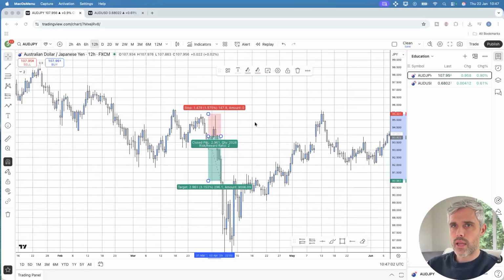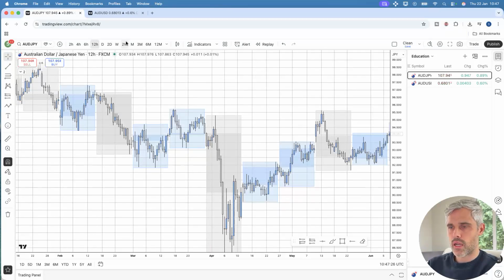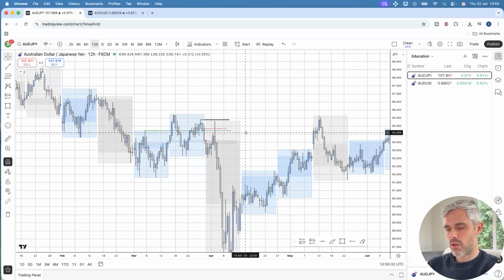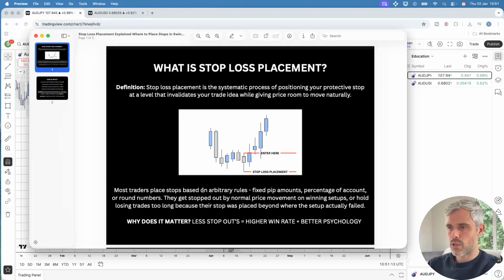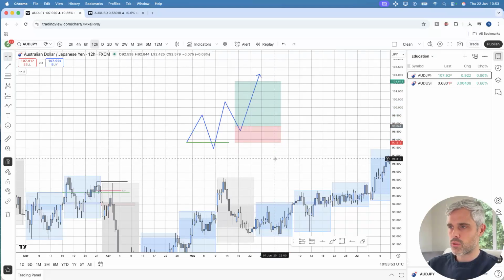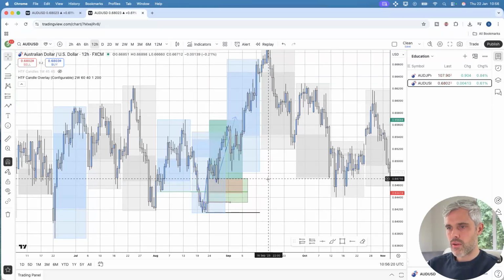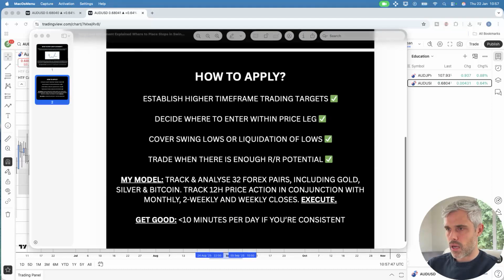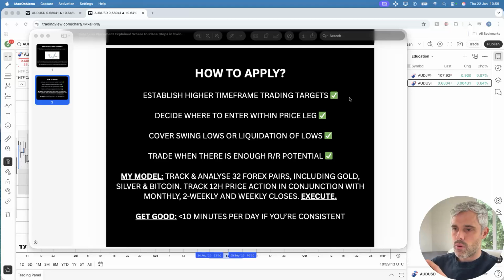Stop Loss Placement Explained: Where to Place Stops in Swing Trading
Learn how to place stops using market structure instead of arbitrary pip distances or account percentages. Most traders place stops based on fixed rules—20 pips, 50 pips, 1% of account—completely ignoring market structure. They get stopped out by normal price movement on setups that eventually work, or hold losing trades too long because their stop wasn't placed where the setup actually failed.

I break down stop loss placement using two real trades: AUDJPY (1.45R surviving drawdown) and AUDUSD (1.69R vs 4R comparison), showing you how to place stops at structural levels that keep you in winning trades.

What You'll Learn:

✅ What stop loss placement is and why market structure matters
✅ Why traders get stopped out on winning setups using fixed pip stops
✅ Two stop placement methods: covering swing points vs covering liquidations
✅ Complete AUDJPY breakdown: surviving drawdown to bank 1.45R
✅ AUDUSD comparison: 1.69R using swing point vs 4R using liquidation stop
✅ How to choose which stop method for different setups

The Framework:

Stop loss placement is the systematic process of positioning your protective stop at a level that invalidates your trade thesis while giving price room to move naturally, balancing risk management with allowing your setup to develop without premature exit from normal market noise.

Most traders place stops based on arbitrary rules: fixed pip amounts, percentage of account, or round numbers rather than market structure. They get stopped out by normal price movement on winning setups, or hold losing trades too long because their stop was placed beyond where the setup actually failed. Same analysis, same entry, completely different results based purely on where they placed their stop.

AUDJPY Stop Loss Setup:

HTF Context: 12-hour with two-weekly overlay. Price breaks above high, raids external range liquidity, retraces, attempts higher, sells off. Manipulation candle closes. Next logical path: move from external range liquidity at highs to lows. Bearish price leg forms with internal range liquidity.

Entry Strategy: Short from fair value gap within bearish price leg. Question becomes: where to place stop to avoid getting stopped out before the move completes?

Stop Placement Method One - Cover Swing Point: Mark swing high from top of bullish candle before sell-off. Stop placed at swing high. Allows price to potentially sting into order block before pulling down to external range liquidity. Result: 1.45R to target. Survived significant drawdown that would've stopped out fixed-pip stops.

AUDUSD Stop Loss Comparison:

HTF Setup: Price digs below previous candle range low, shifts bullish with aggressive price action. Bullish price leg creates internal range liquidity. Order block and fair value gap form. Setup: liquidation below, target the high at next pool of external range liquidity.

Entry Point: Fair value gap entry fairly high in price leg. Aggressive move toward higher timeframe target.

Stop Method One - Cover Swing Point: Stop placed at swing low below price leg. Safe but wide stop. Result: 1.69R trade to target.

Stop Method Two - Cover Liquidation Only: Price already swept liquidity at the low. No reason for price to return there. Stop placed below liquidation point, not swing low. Tighter stop, same target. Result: Nearly 4R trade. Same setup, different stop placement, 2.3x better risk-reward.

Two Stop Placement Options:

Option A - Cover Swing Point: For continuation setups, mark swing low or swing high. Place stop beyond swing point. Price may mitigate internal range liquidity before continuing. Safer approach, wider stop, lower R-multiple.

Option B - Cover Liquidation Only: When price has already swept liquidity below support or above resistance, stop can be tighter. Only cover the liquidation zone, not the full swing point. Price has completed liquidity raid, less reason to return. Tighter stop, higher R-multiple, slightly more risk.

Why Stop Placement Matters:

Traders use arbitrary rules and get stopped out in normal price movement within price legs before price runs to higher timeframe target. Proper stop placement means less stop-outs, higher win rate, better psychology. Consistency in stop placement method creates edge.

How to Apply:

Establish higher timeframe trading targets. Understand what areas of external range liquidity are being raided or liquidated and where price is heading next. Decide where to enter within price legs that take you to target. Choose between two options: cover swing low/high or cover liquidation of lows/highs. Trade only when there is enough risk-reward potential. Factor in minimum R-multiple requirements when choosing stop placement method.

TIMESTAMPS:

0:00 Why Stop Loss Placement Matters
0:28 AUDJPY Stop Loss Example
4:05 What Is Stop Loss Placement?
5:00 Two Stop Placement Methods
6:20 AUDUSD Stop Comparison: 1.69R vs 4R
9:16 How to Apply Stop Loss Placement